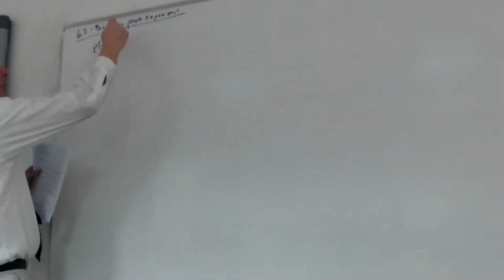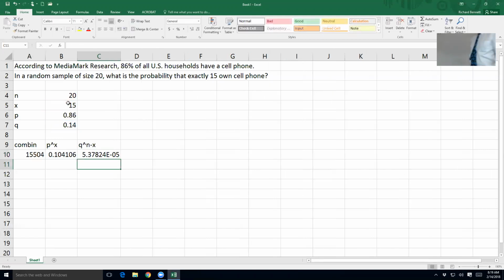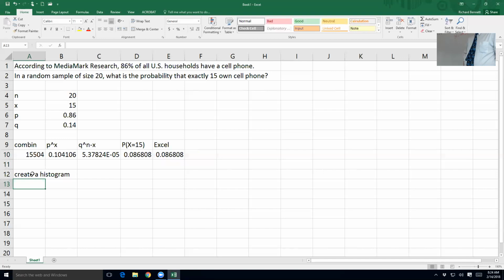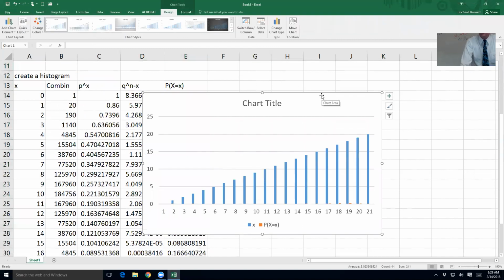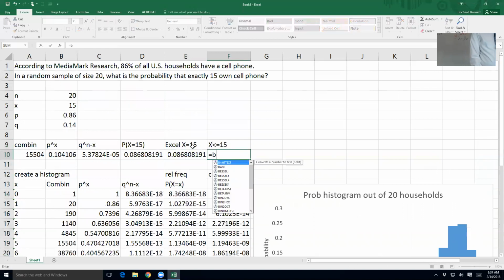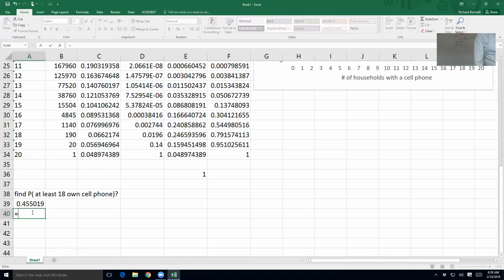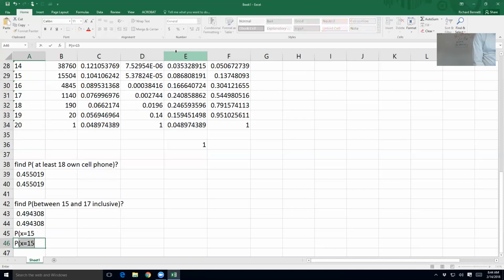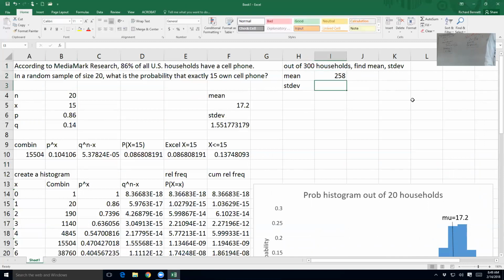6.2 Binomial Probability Distribution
We will talk about how to make histogram, and the Binomial Probability Density function in Microsoft Excel